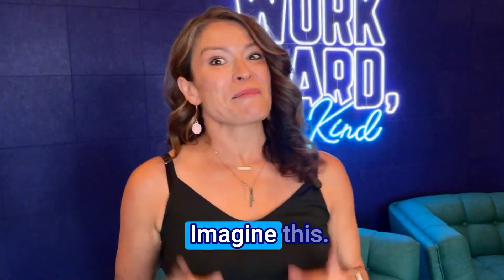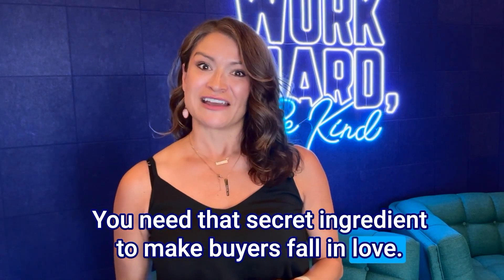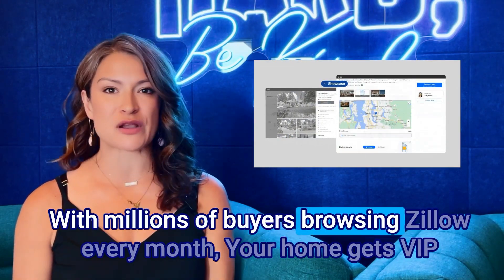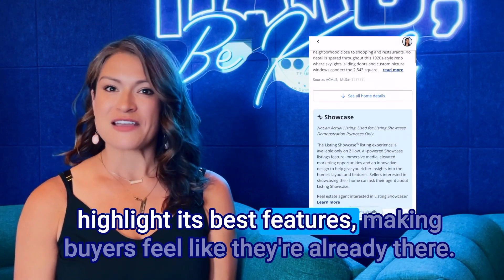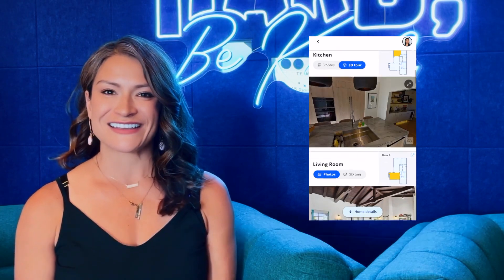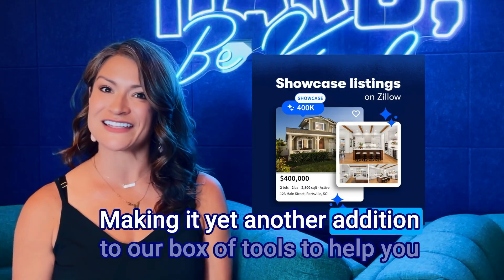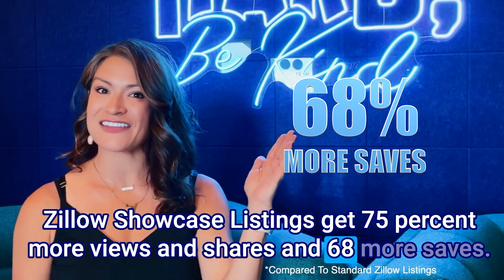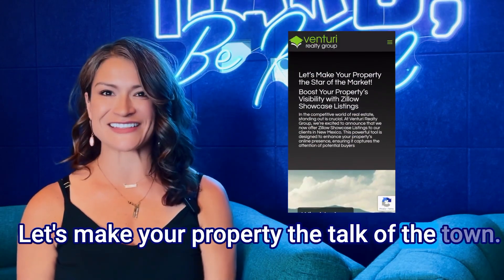Is A Zillow Showcase Listing Right For You?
Is A Zillow Showcase Listing Right For You? Well that depends. Are you ready to sell your home and want it to stand out in the bustling Albuquerque market? Discover the secret to attracting more buyers and achieving your real estate goals with Zillow Showcase Listings! 🌟

In this video, we’ll show you how our exclusive Zillow Showcase Listings can transform your home selling experience:

VIP Exposure: Millions of buyers browse Zillow every month. Get your home the attention it deserves!
Stunning Photos: High-quality images highlight your home’s best features, making it irresistible to buyers.
Virtual Tours: Let buyers explore every nook and cranny of your property from their couch.
Exclusive Access: Available only to our team and a select few others across the state, this tool is a game-changer.
Proven Results: Zillow Showcase Listings get 75% more views, shares, and 68% more saves!
The Venturi Realty Group is dedicated to making your listing shine and helping you achieve your real estate goals. Ready to make your home the star of the show? Follow the link below to learn more and get started today!

Venturi Realty Group - Real Broker LLC